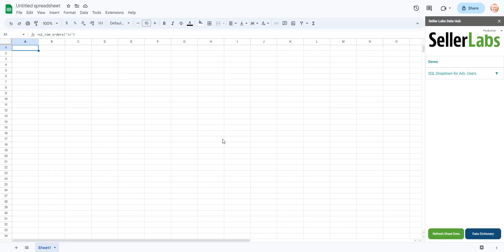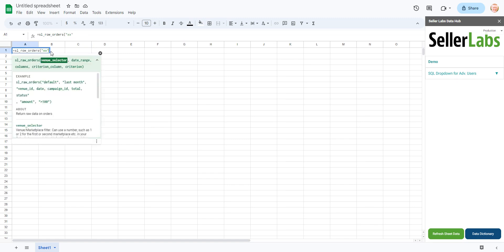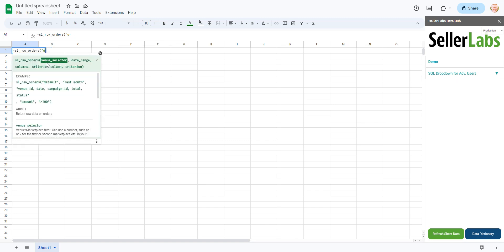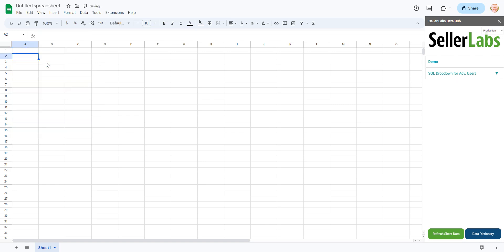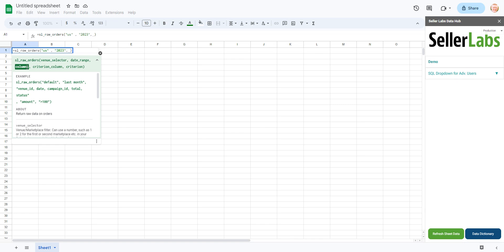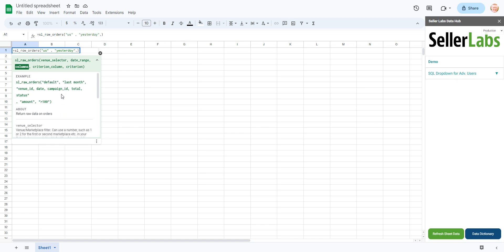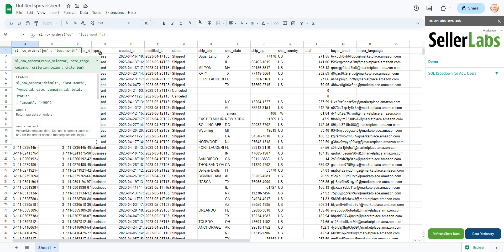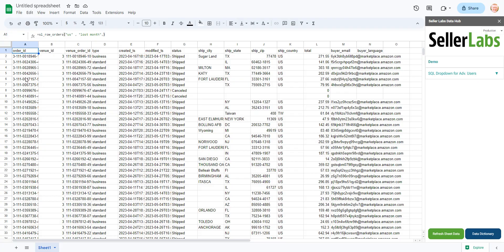Seller Labs Data Hub - 1.6 Blank Return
Video 1.6 in the Data Hub Training Course: Blank Return